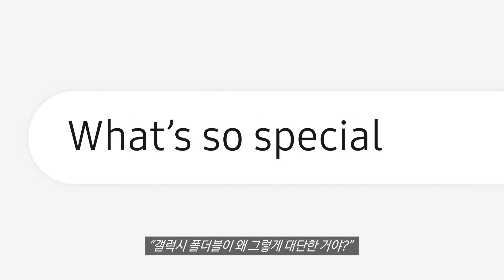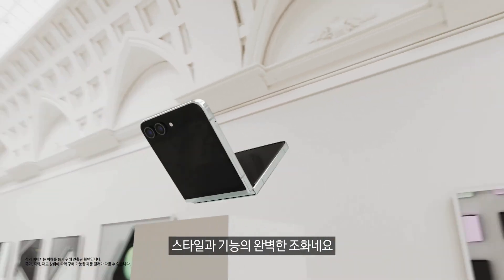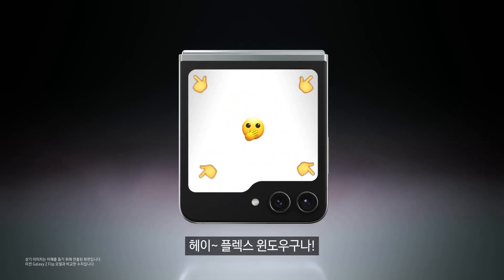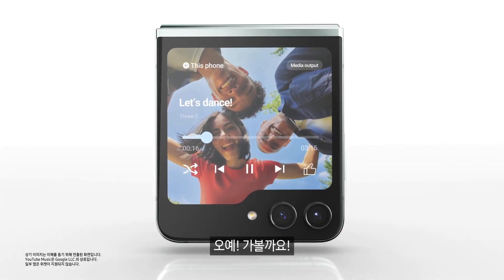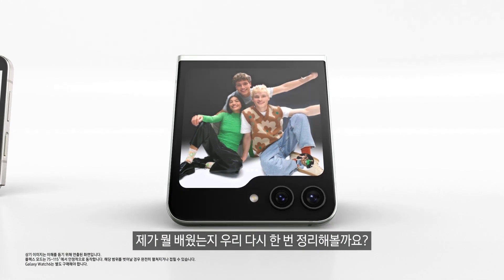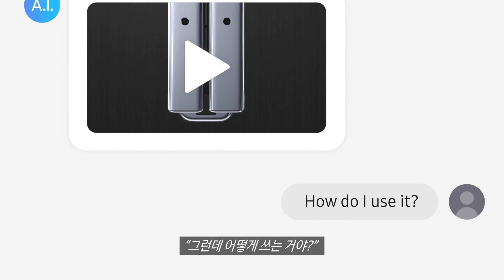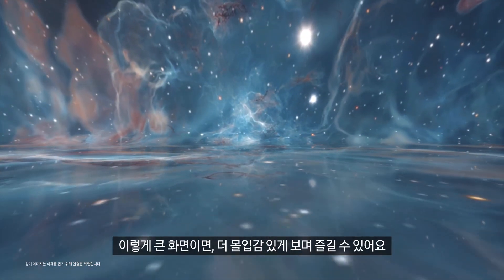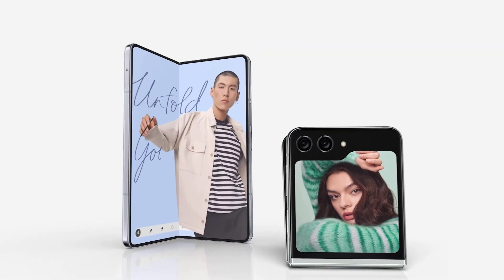갤럭시 Z 플립5 & 갤럭시 Z 폴드5 런칭 | 갤럭시용 스냅드래곤 8 2세대 탑재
갤럭시 폴더블 사상 가장 빠른 프로세서,
갤럭시용 스냅드래곤 8 2세대를 탑재한
갤럭시 Z 플립5 & 갤럭시 Z 폴드5를 지금 바로 만나보세요!